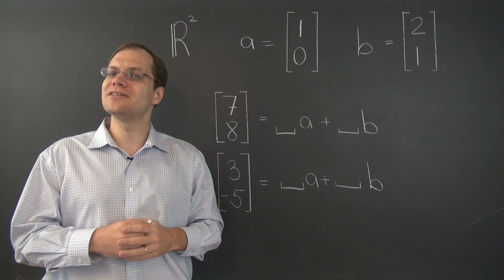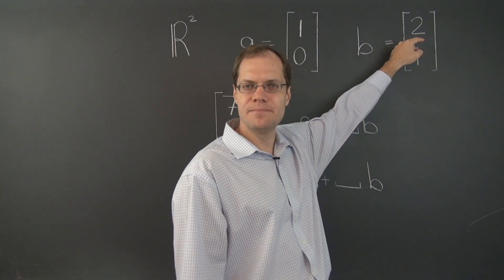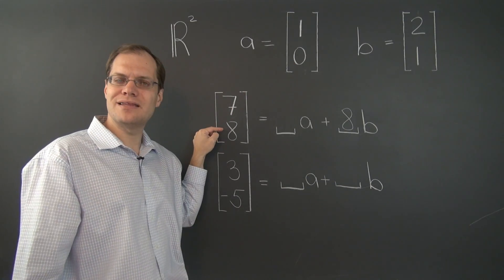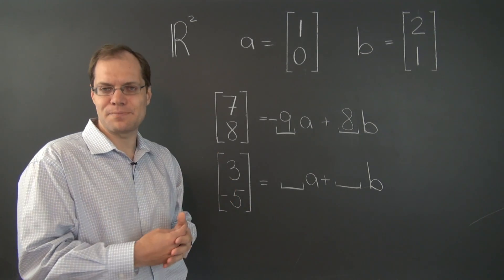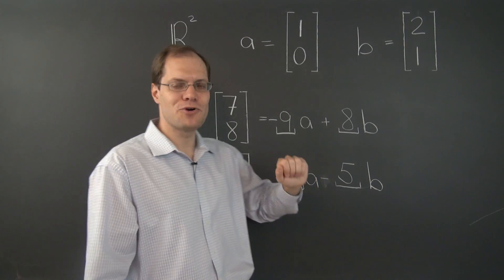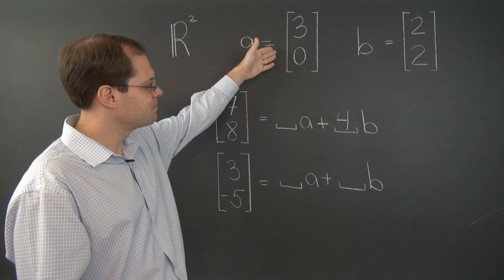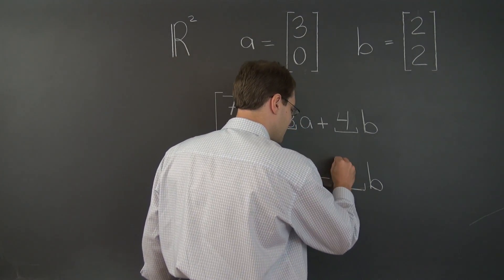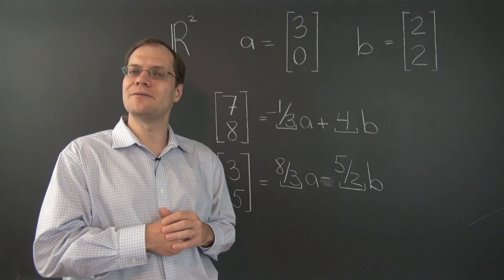Linear Algebra 3d2: Decomposition in ℝⁿ, 2